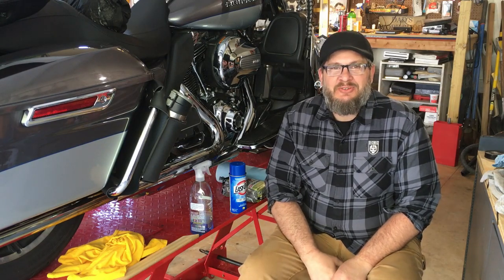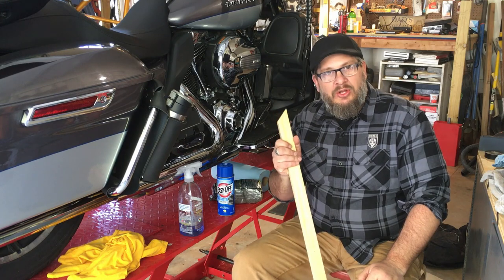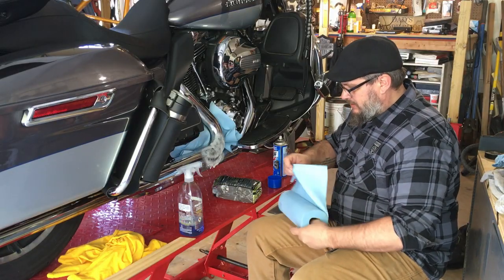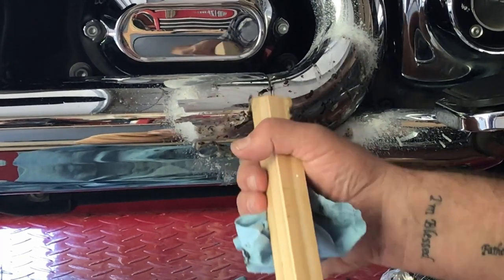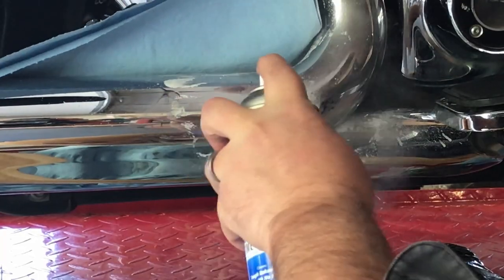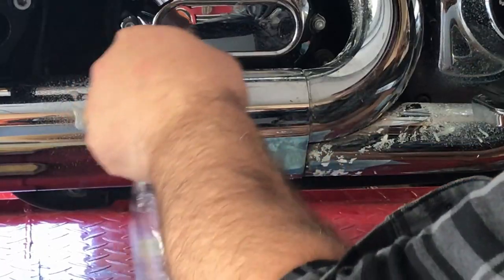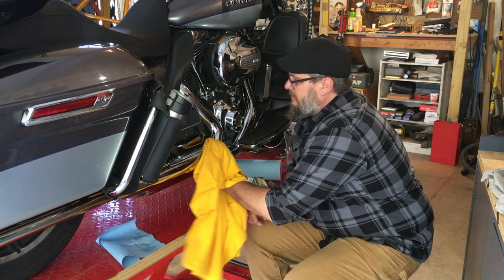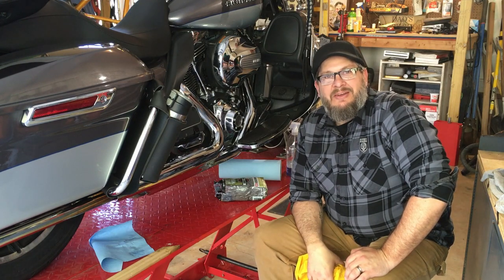Clean Burned Items off Exhaust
I hate it when my boot or my wife's boot burns when it hits the exhaust because its a bear sometimes to clean.  Well how about rain-pants burning on when you're 8 hrs from home and it has plenty of time to bake on??  Check out today's video for a simple, cheap and easy way to clean it off.   I apologize for the crackle in audio.   I tried to get rid of it but alas no such luck.

If there is anything you would like to see feel free to shoot me a message and I will see what I can do.  Thank you all for your support!!